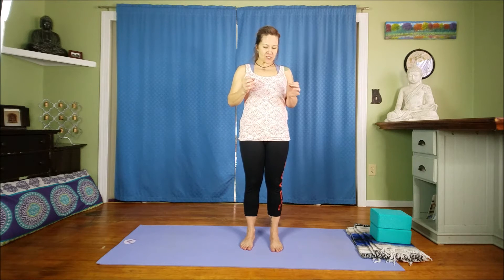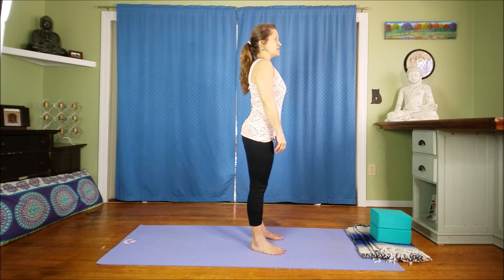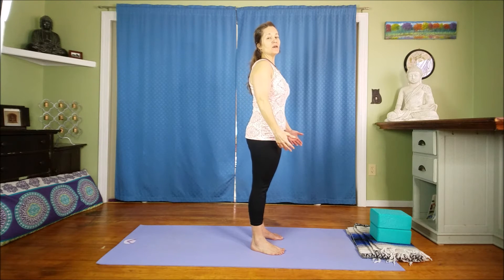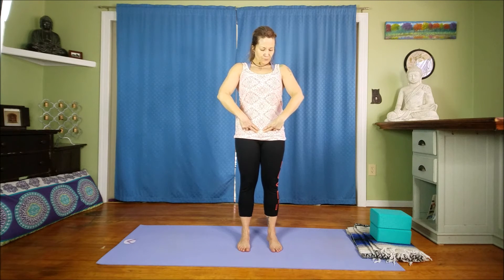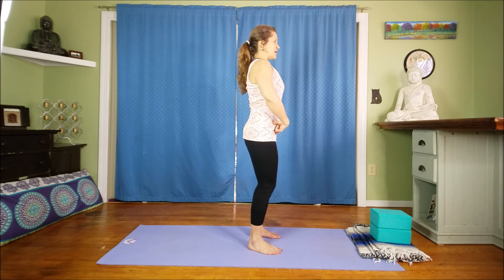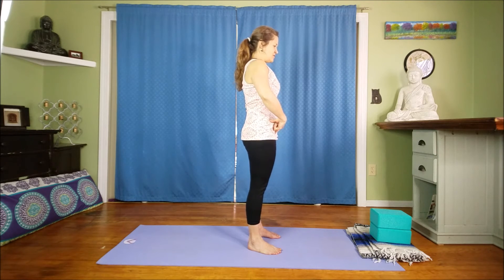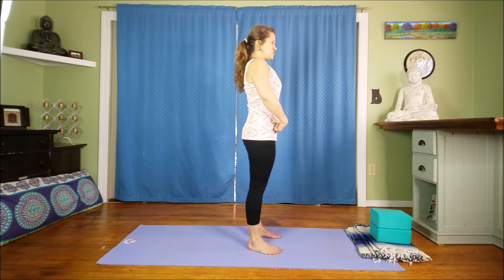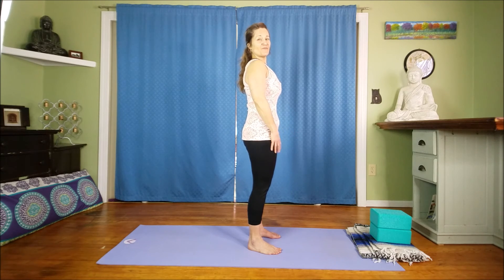How to find a Neutral Pelvis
Having a neutral pelvis plays an important role in posture and backcare.  This quick video will show you how to explore and feel the difference between an aligned pelvis and one that isn't.  Would love to hear below what you've discovered!

I would love to see you on social media!

Please consider a donation as I would love to be able to purchase new equipment so I can give you the best experience possible. Plus I can continue my yoga education so I can make our practices together safe, accessible, and fun!

Namaste
Amber

Title: Day Off